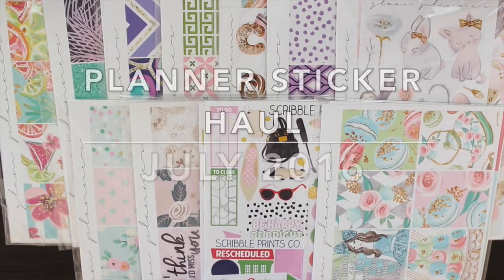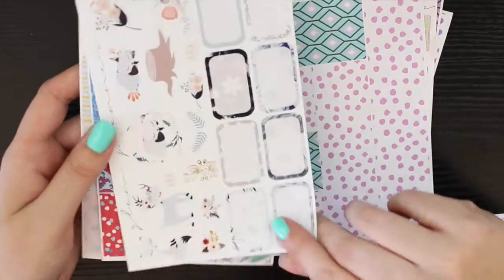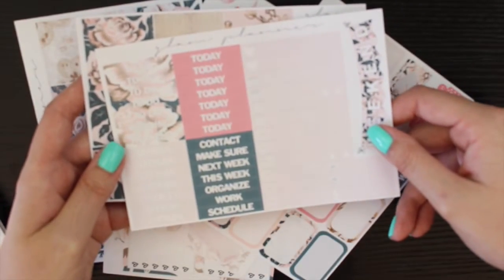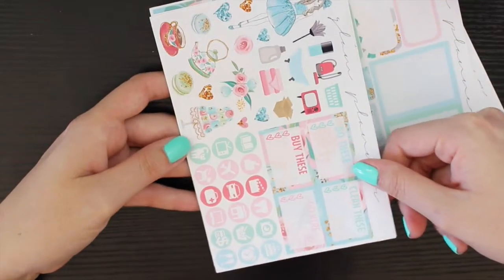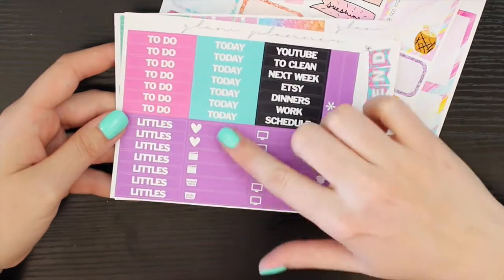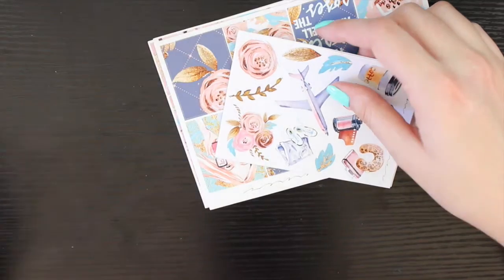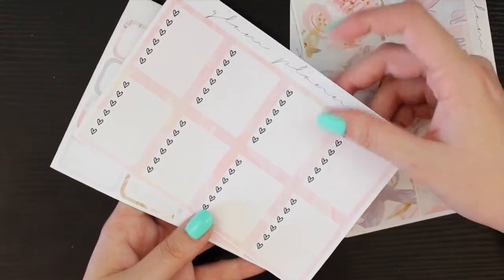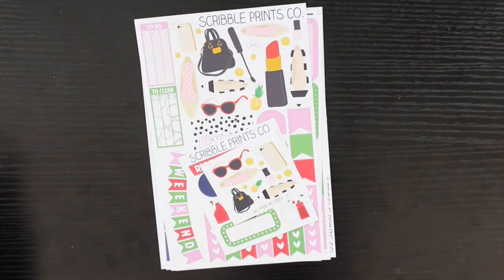Planner Sticker Haul | July 2016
Etsy Shops Mentioned In This Video:
Glam Planner

Beenigma Face Cream - My favorite face cream infused with bee venom!

Pura D'Or Organic All Natural Hair Care
$20 off your first order!
No code necessary as long as you use the link above

Smile Bright Teeth Whitening Complete Kit
$25 (a $99 value)!